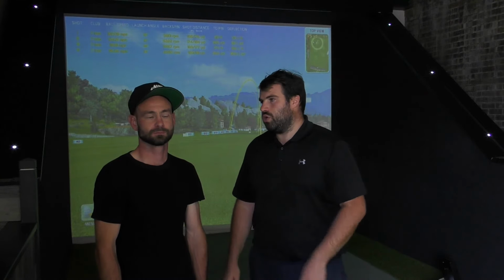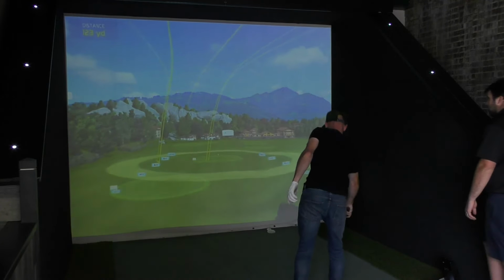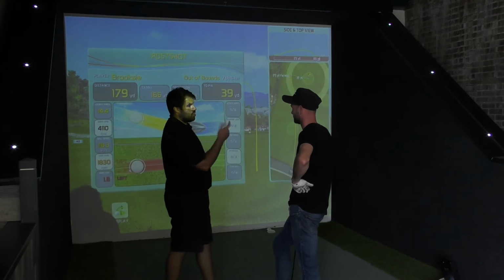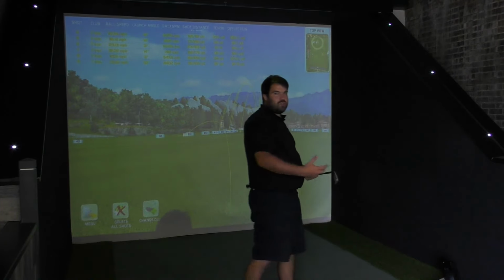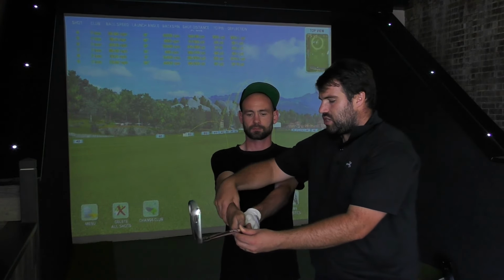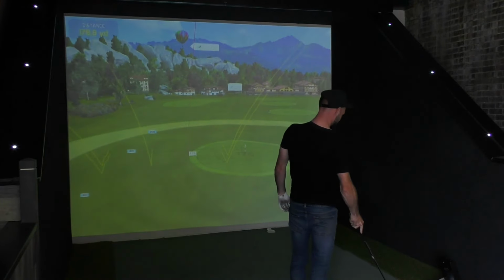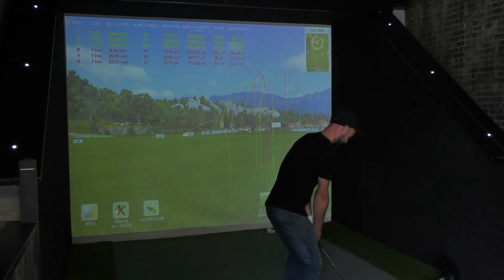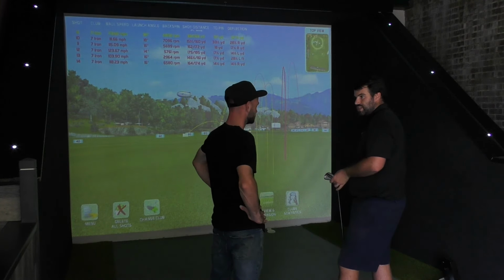18 to Scratch | Killing the Hookie Monster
18 to Scratch is a golf development program designed by Kaddie Sports and Cousens Golf Academy. Lower your handicap today.

We believe if we can show people how easy it is to lower your handicap, if you consistently take golf lessons, and match that in with practicing your golf swing on a golf simulator then we can aid the amateur golfer into improving your golf game, lower your golf scores resulting in lower handicaps and happier golfers.

In this episode, you will be able to pick up some golf tips on how to stop hooking your iron shots, change face-to-path, and learn how to hit straight iron shots and how to hit play golf with irons.

We aim to deliver game development programs to the masses because we want to make a difference to the amateur golfer market.

We are tired of seeing people struggle to hit shots on the golf course and are producing a program that any golfer can take up enabling them to improve their game immediately.

This series will follow 18 handicapper Karl Brooks in his journey to become a scratch golfer. It will include course vlogs, pro-am comps, golf lessons, golf tips, swing fixes, grip changes, stop hooking the golf ball, stop slicing the golf ball, golf simulator action.

Golf lessons will be delivered by Matt Cousens PGA Coach, professional golfer and Director of Bushey Driving Range.

to register for our golf development program and start improving your golf game today!